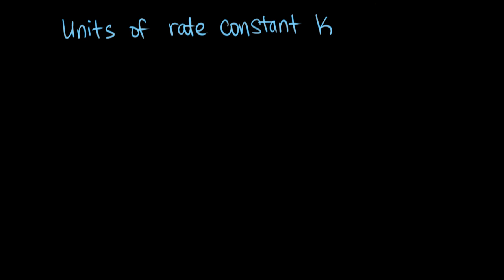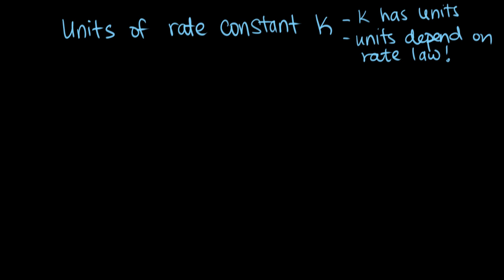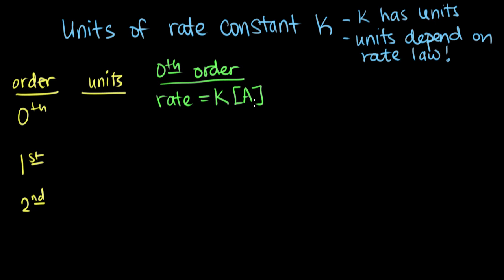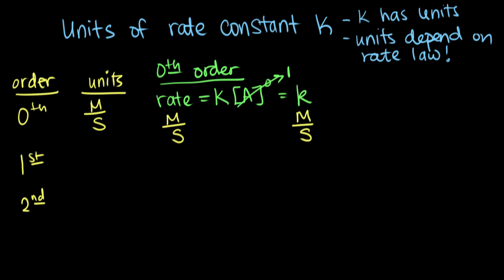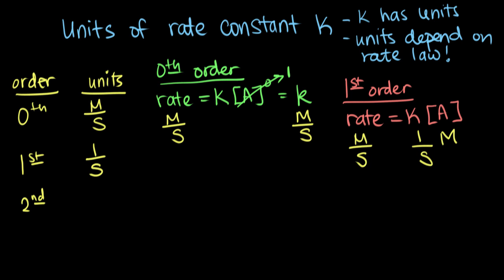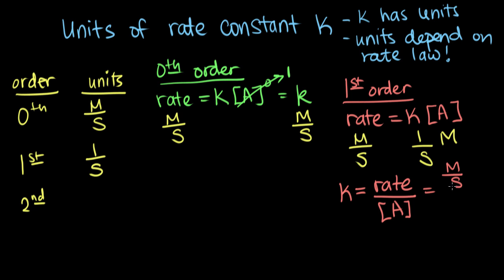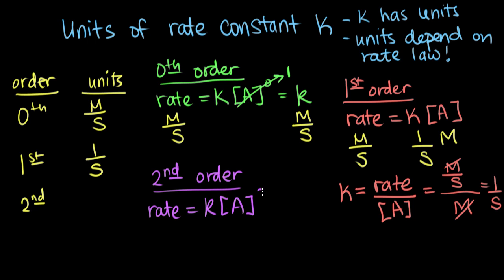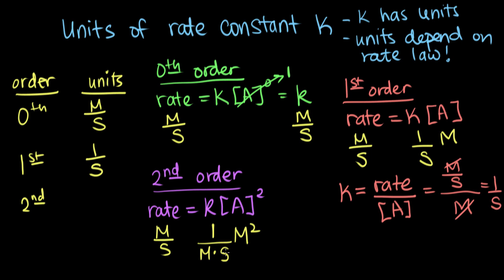Units of the rate constant | Kinetics | AP Chemistry | Khan Academy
Courses on Khan Academy are always 100% free. Start practicing—and saving your progress—now

The units of the rate constant, k, depend on the overall reaction order. The units of k for a zero-order reaction are M/s, the units of k for a first-order reaction are 1/s, and the units of k for a second-order reaction are 1/(M·s). View more lessons or practice this subject